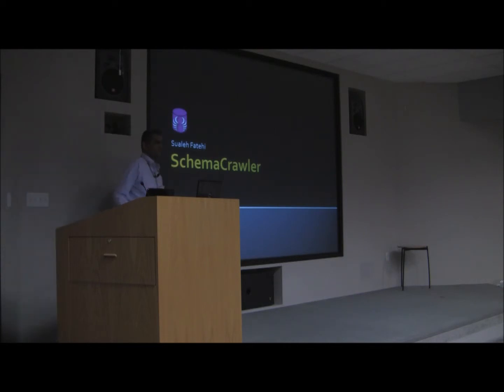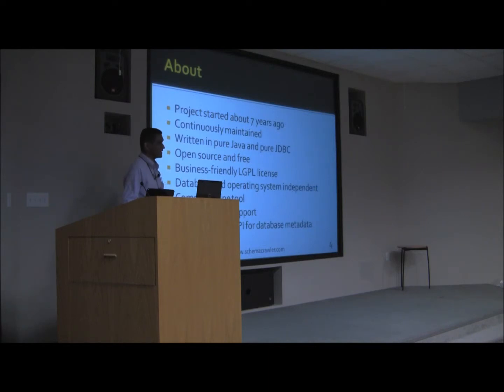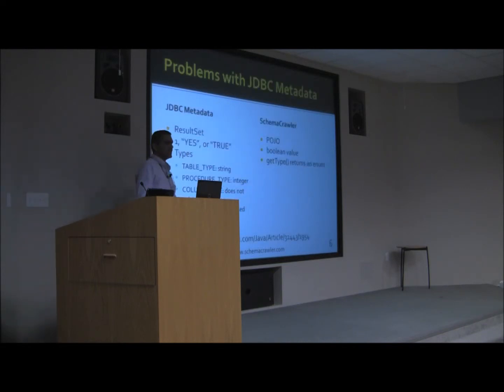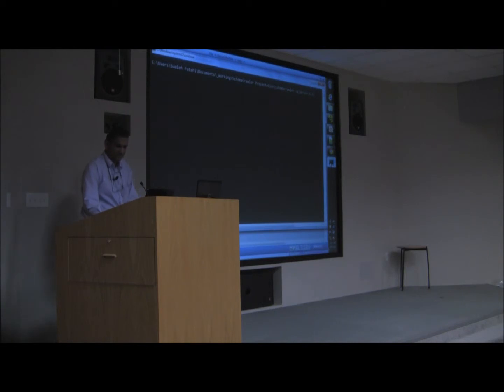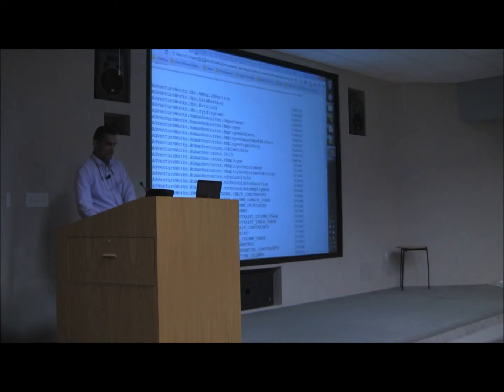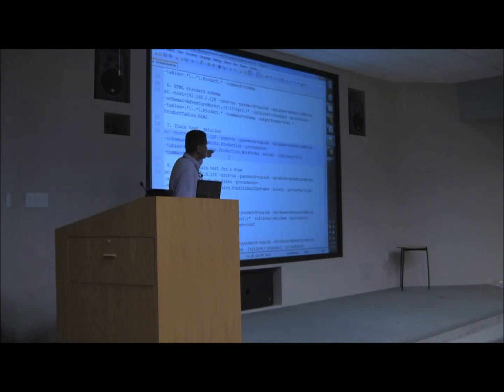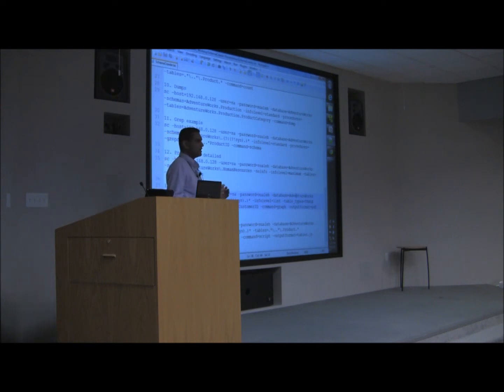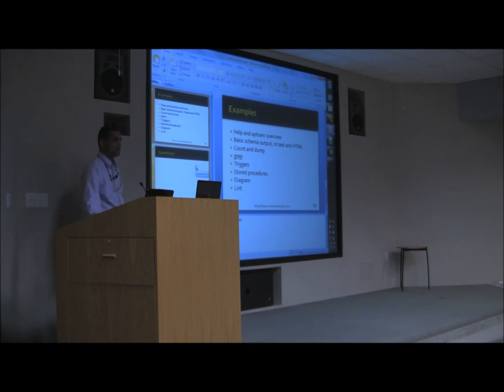SchemaCrawler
Presentation on SchemaCrawler, at the New England Java Users' Group, June 9, 2011.